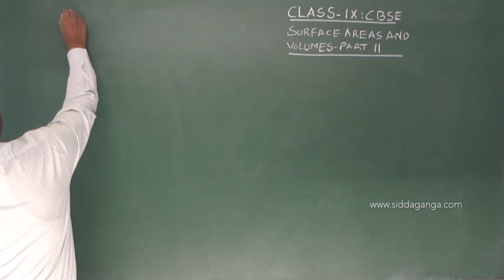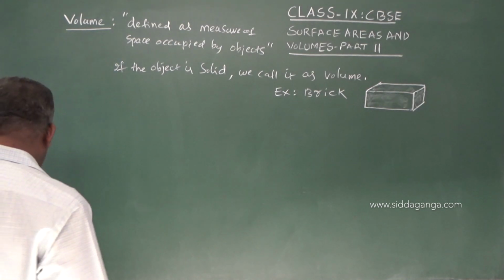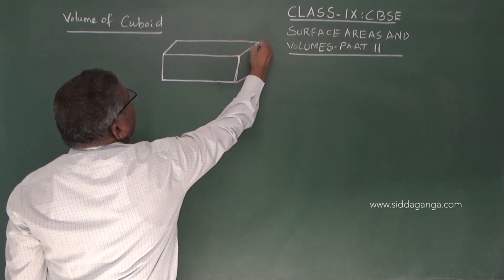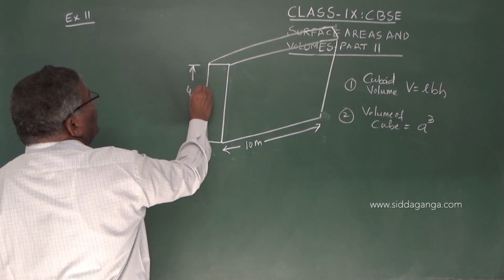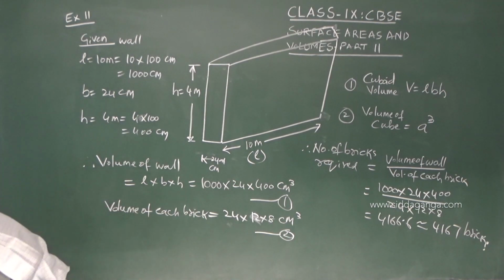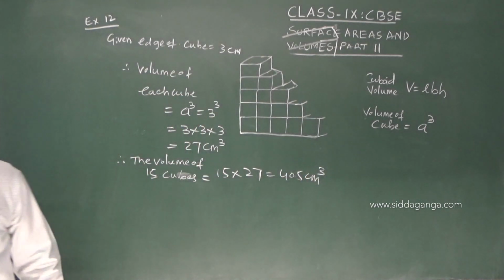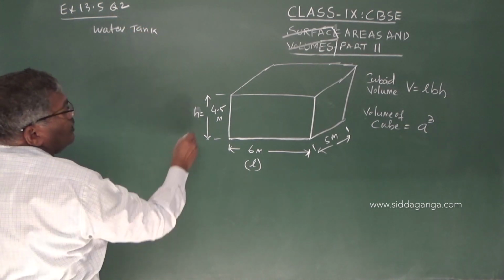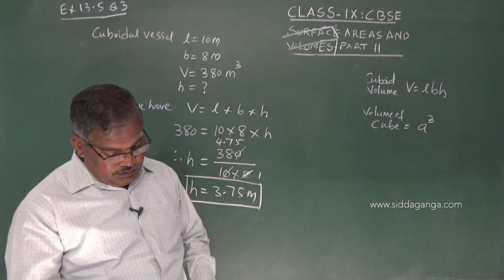CBSE IX - STATE 9 - MATHEMATICS - SURFACE AREAS AND VOLUMES - PART 11